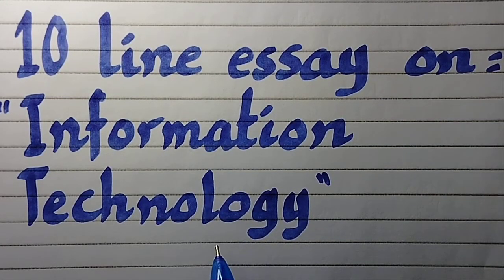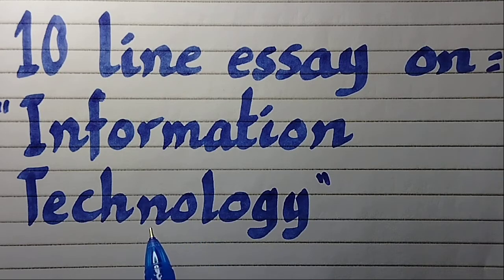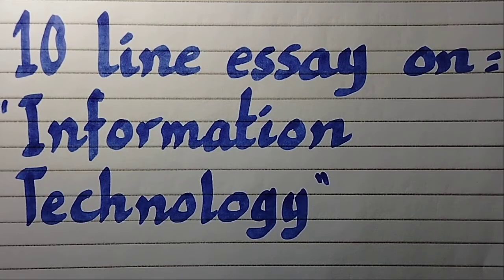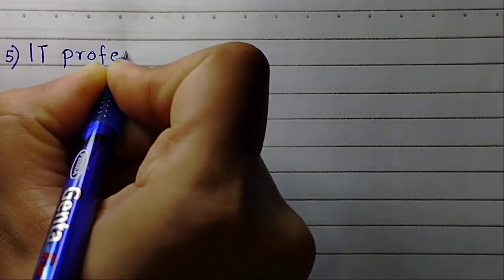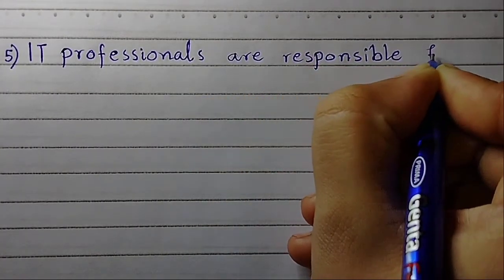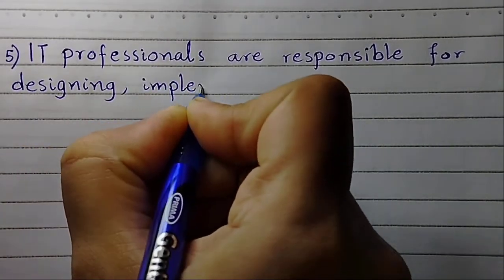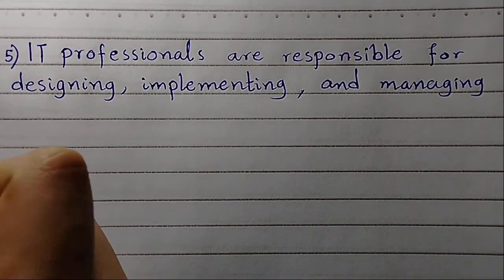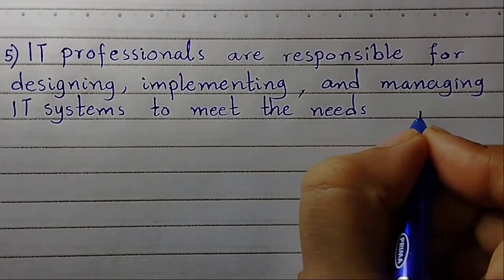10 line essay on information technology IT/essay on information technology IT/paragraph on IT/IT use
work,how to work in sports,how to answer why do you want to work here,how to be able to work in swizerland,how to be able to work in switzerland,how to get qualified to work in safety,smart enough to work in tech,am i too stupid to work in i.t.?,how smart do i have to be to work in i.t.,what does it take to work in i.t.,how to,work from home,are you smart enough to work in i.t.?,why do you want to work in a call center,how to work for espn,how to work smarter